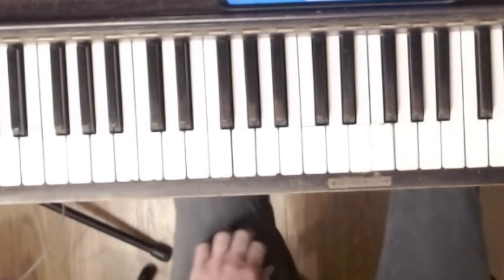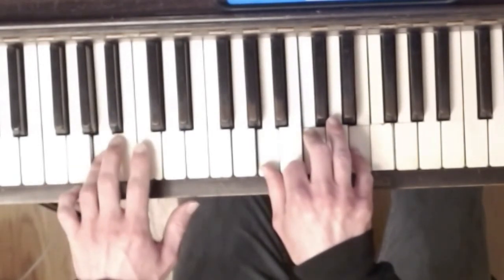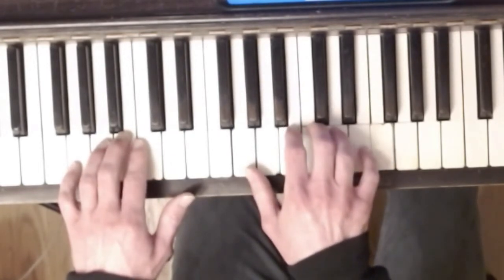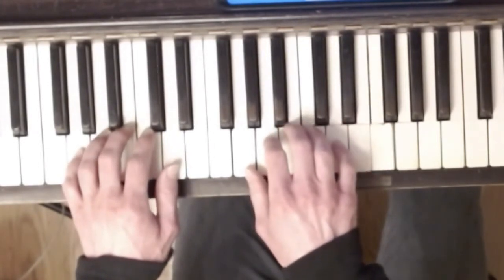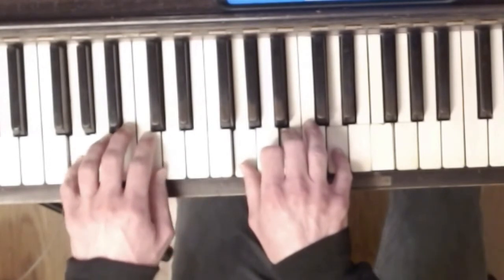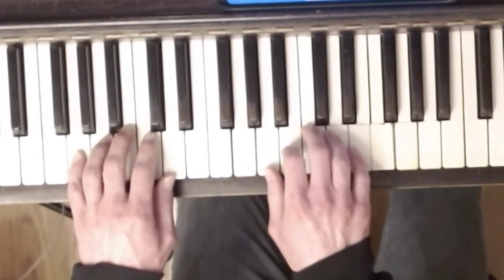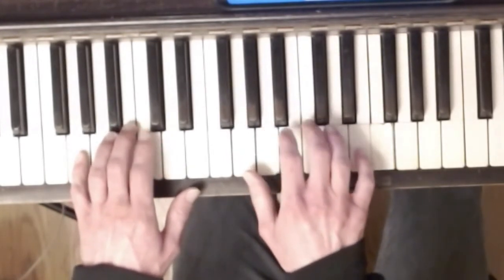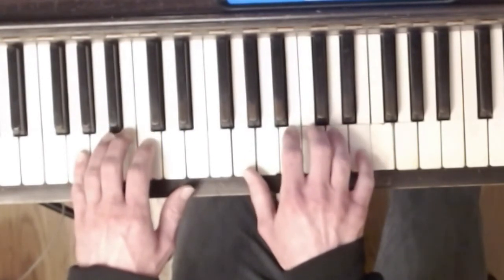When I was your man part 2 piano tutorial